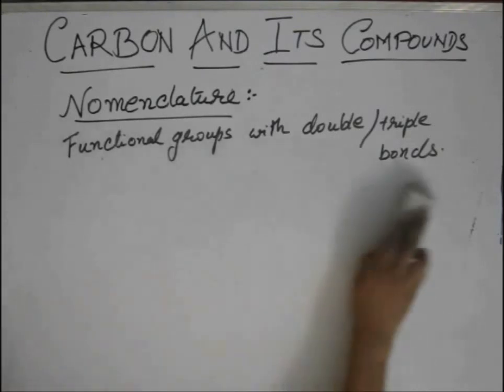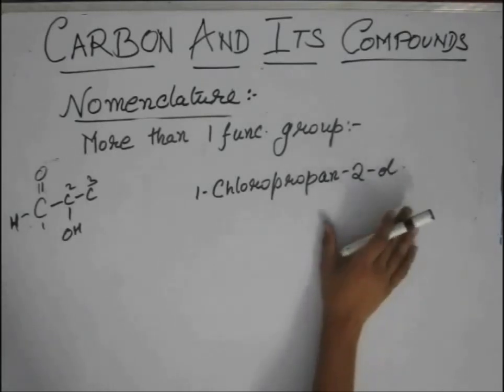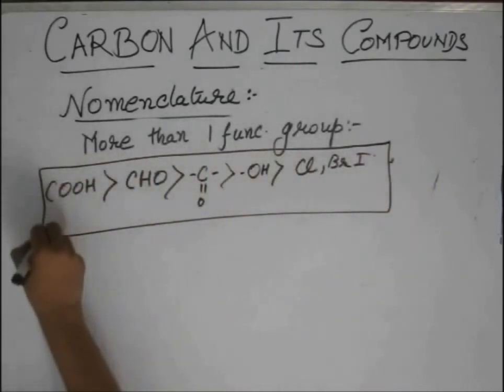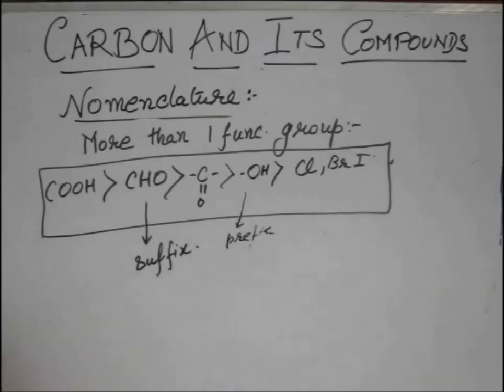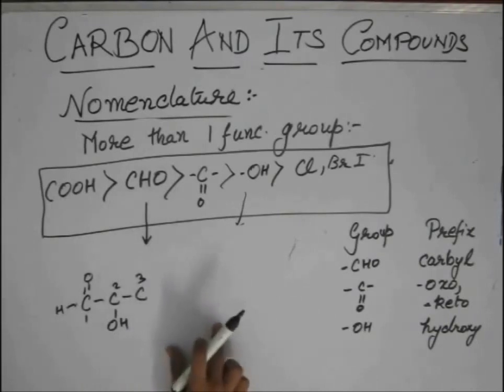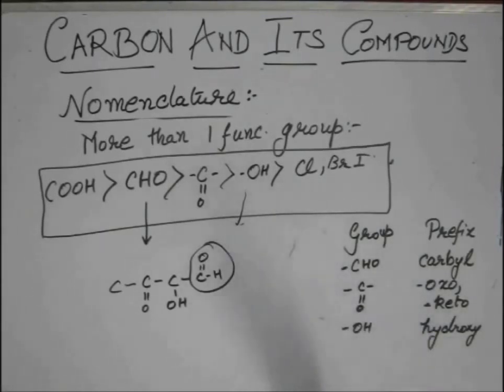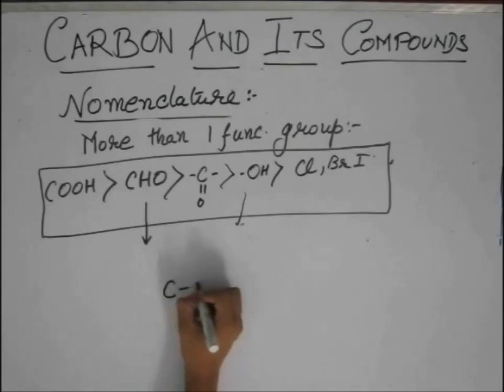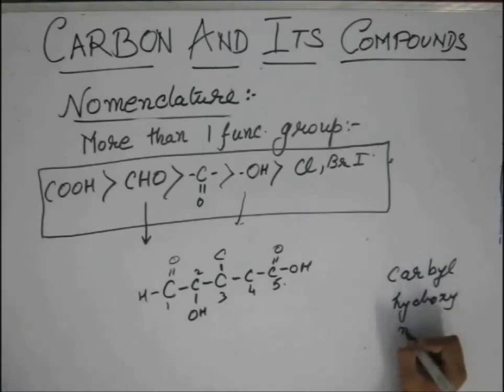Carbon & its compounds, Lecture 30, Class X,Nomenclature with more than 1 functional group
This is the thirtieth part of the lecture for  understanding Carbon and its compound in Chemistry for preparing for  Class 10th exams. The lectures are taught by IITians themselves to help the aspirants. Collegepedia.in is uploading these lectures to help students learn in a better way. Visit collegepedia.in . We are on facebook and twitter as well.